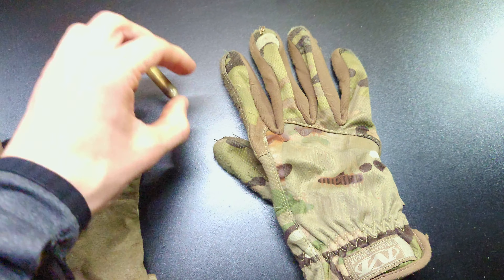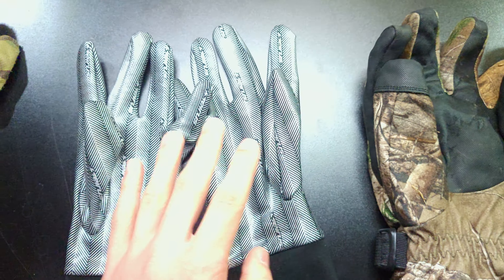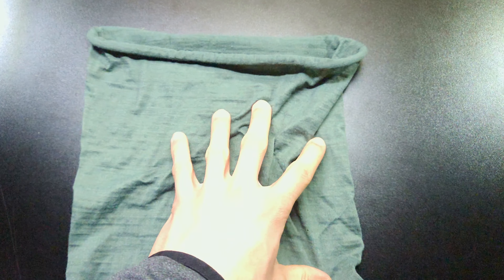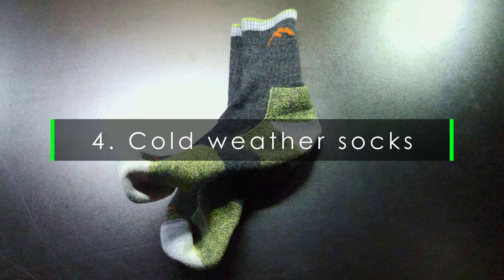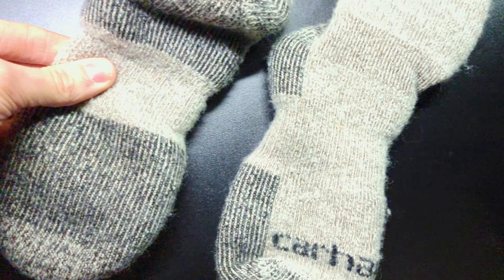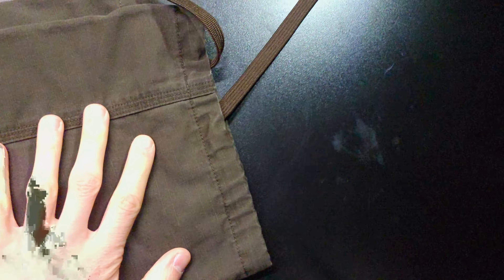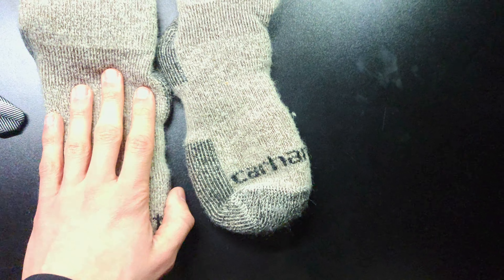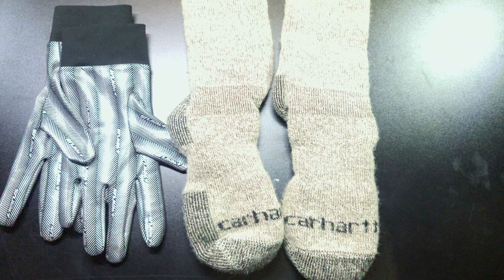Winter Airsoft Gear: 6 Tips to keep you warm! (4K)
In this video, we give you 6 Winter Airsoft Gear Tips we wish we would have known years ago! Let us know if you have any other helpful winter gear tips!

Latest Gameplay Video: Airsoft Two-Man Fireteam - Squad Wipe "